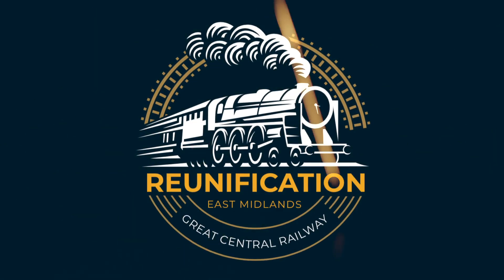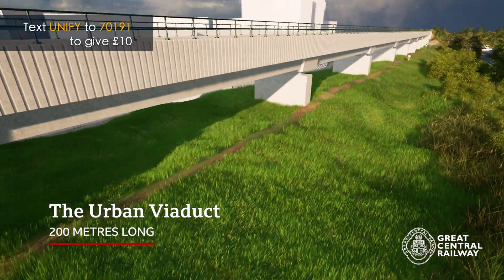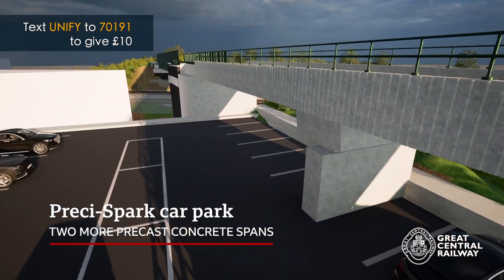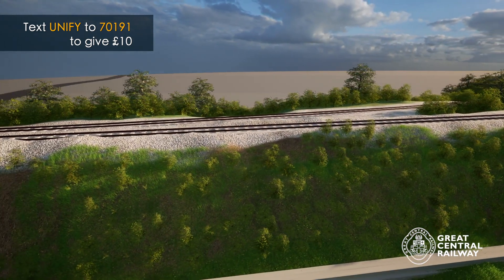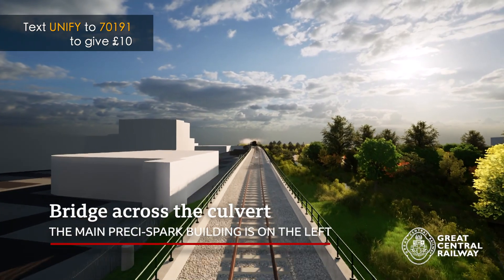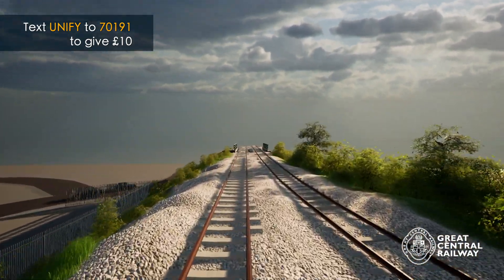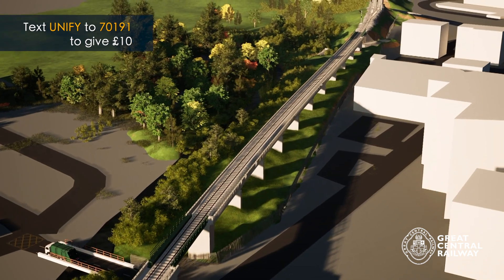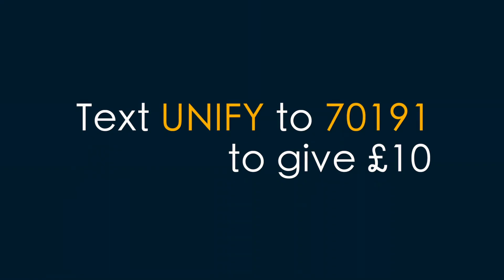Great Central Reunification project, full computer animation of completed scheme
Take a look at these fantastic animations. They show what the Reunification project will look like when completed.

Three sections have been built and the visualisations show how the rest interlink. We're building 500 metres of railway which will fill in a missing section of the Great Central Railway, so it stretches 18 miles in total.